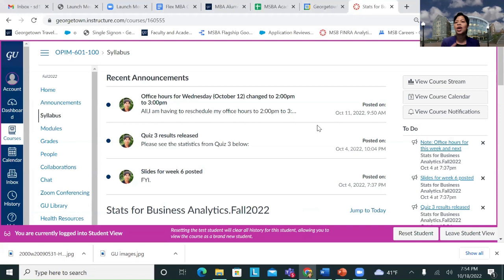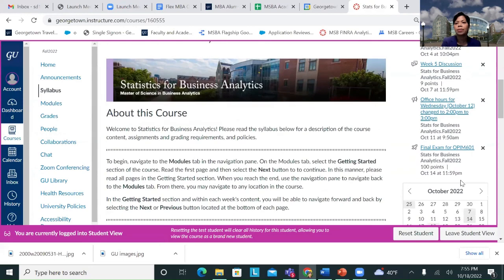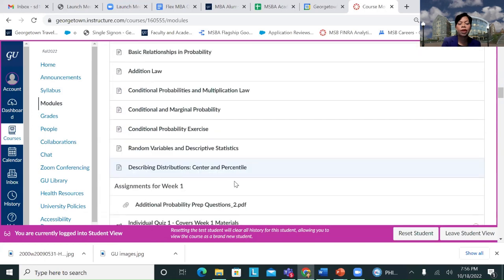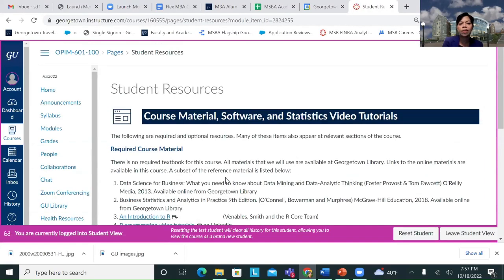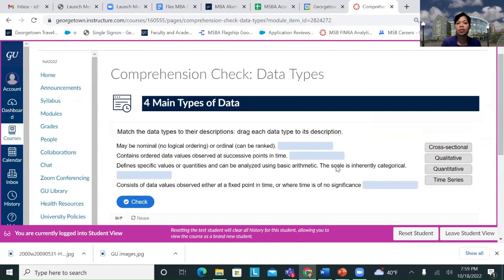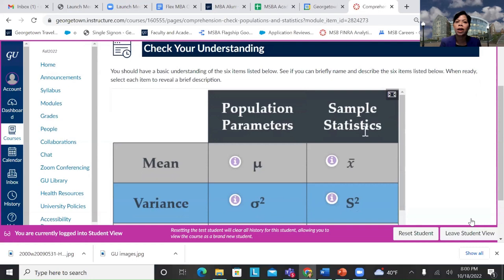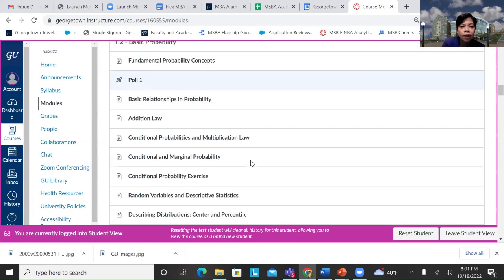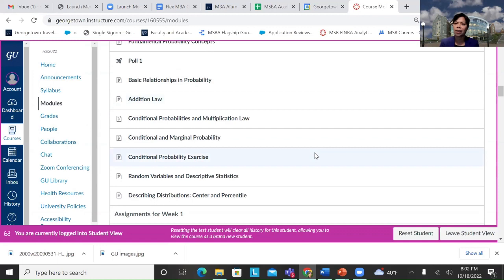Georgetown McDonough Flex MBA Online Canvas Demonstration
Learn from Senior Associate Dean, Sudipta Dasmohapatra, about the new MBA online class program.